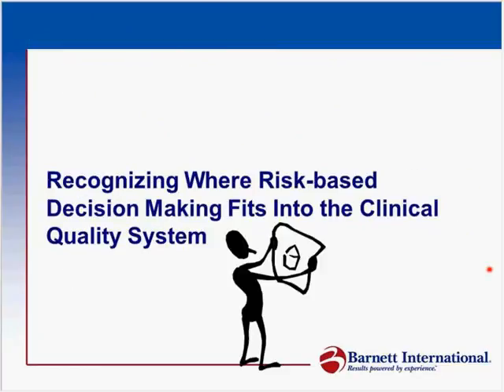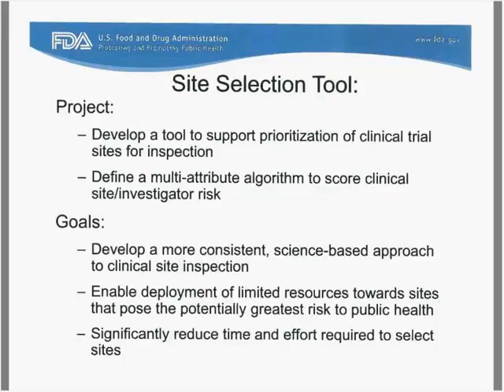Risk-Based Site Monitoring Trailer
In the current GCP regulatory climate, risk-based decision-making should be supported within the clinical Quality System. A management approach used in many industries where performance is critical under tight timelines for regulated activities, risk-based decision-making makes sense for such activities as sponsor monitoring in clinical research. Applying a risk-based approach to the monitoring and site management should be based on a given project’s risk profile. A risk- based approach can address current monitoring practices that are costly and ineffective, and help projects meet financial and compliance goals. This web seminar will present the concepts and case scenarios of risk-based monitoring (RBM).